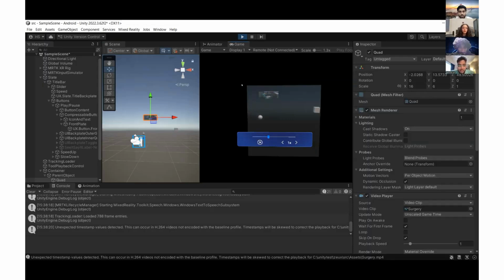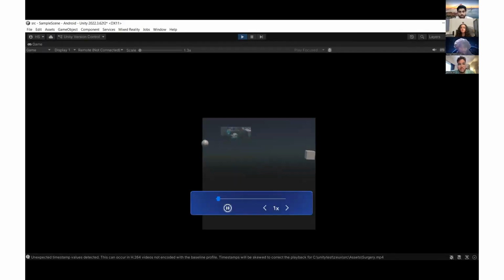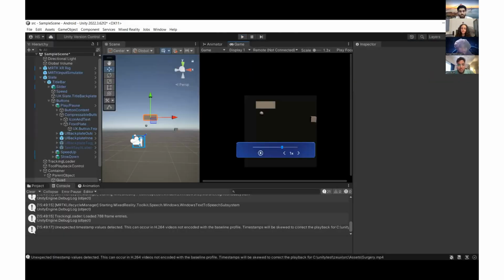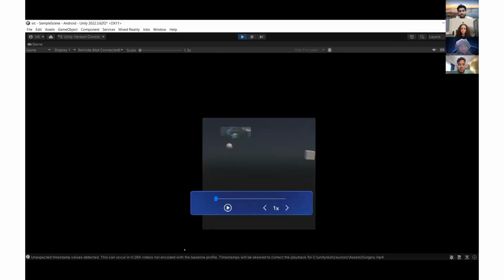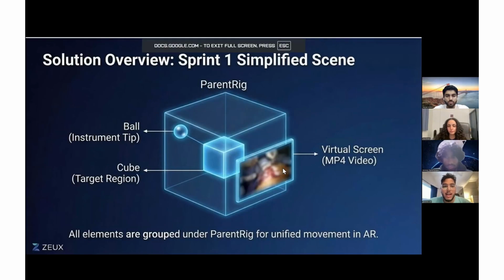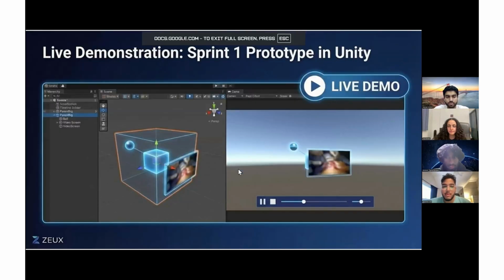Capstone Video - Team Zeux